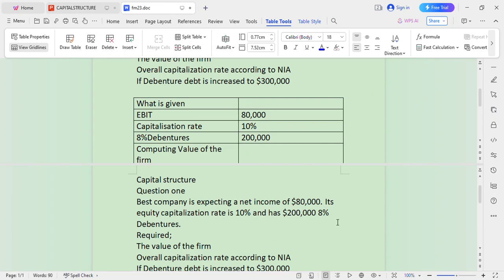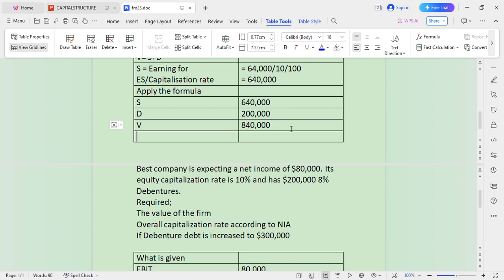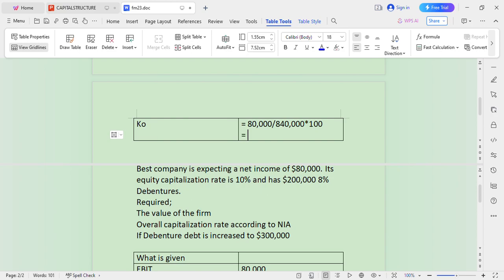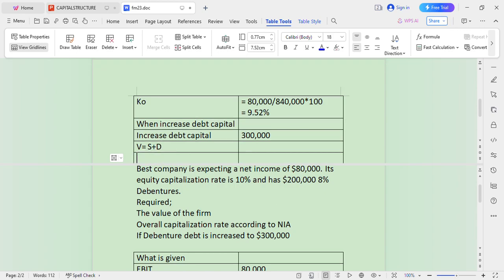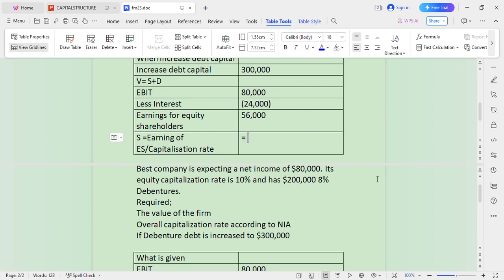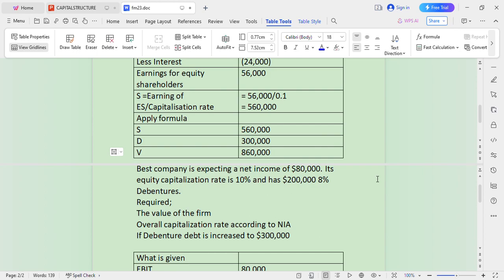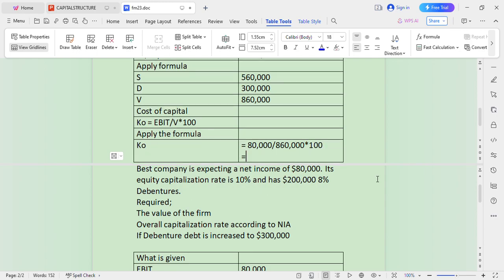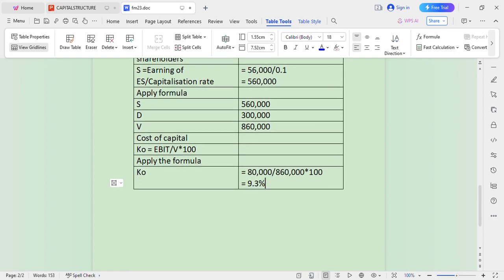Understanding Capital Structure computation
The objective is to compute capital structure using Net INcome Model.